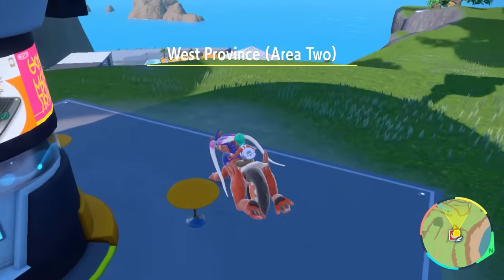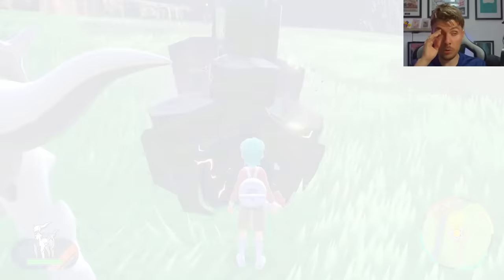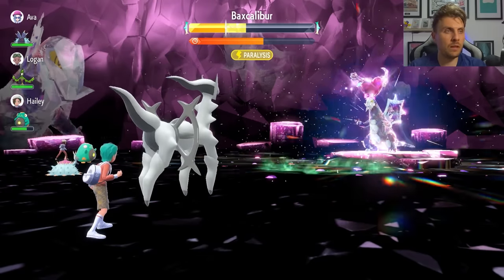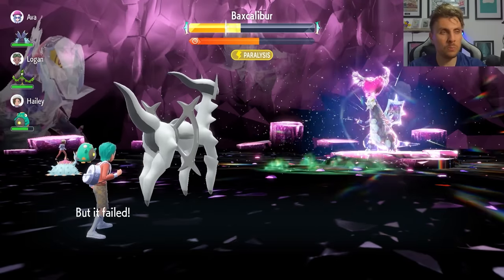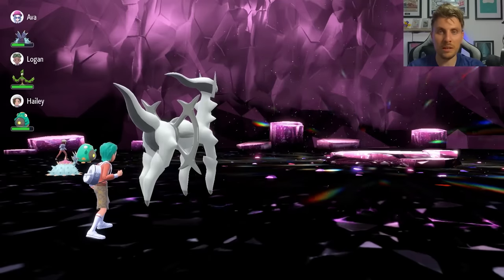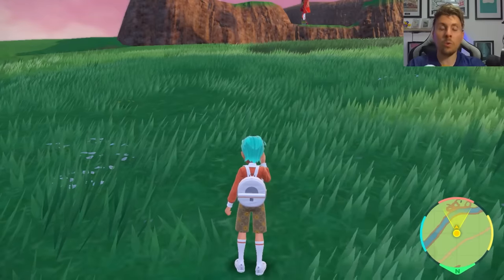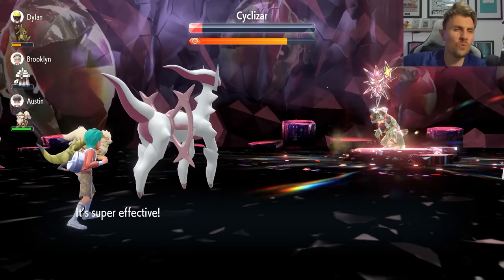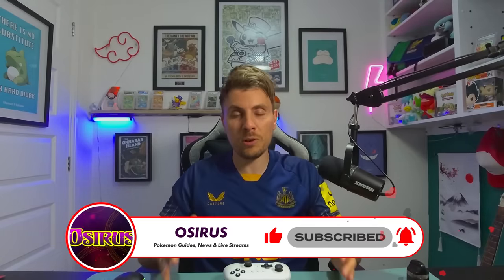The Build to SOLO EVERY 6 Star Tera Raid EASILY in Pokemon Scarlet and Violet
This video will go over one of the best new available Pokemon to Scarlet and Violet for soloing 6 Star Tera Raids without needing to train up multiple Pokemon to farm items from a variety of different Pokemon and tera types.

Featured Build:

Arceus  @ (Plate relevant to Tera Boss)
Ability: Multitype
Tera Type: Normal
EVs: 252 HP / 4 Def / 252 SpA
Modest Nature
IVs: 0 Atk
- Recover  - (Lv up)
- Acid Spray  - (TM)
- Calm Mind  - (TM)
- Judgment - (Lv up)